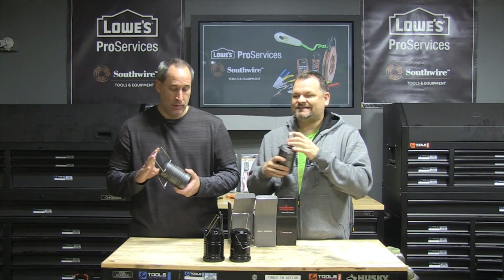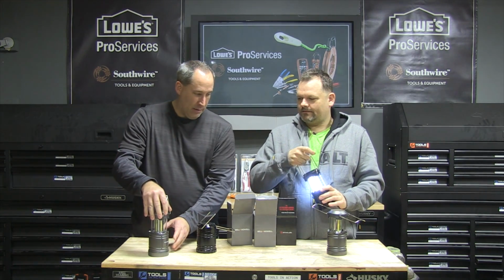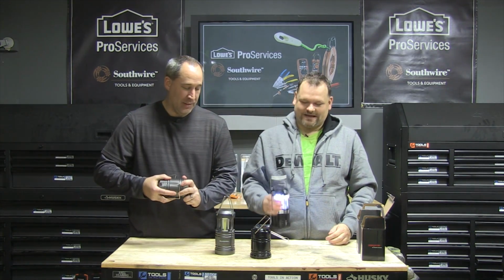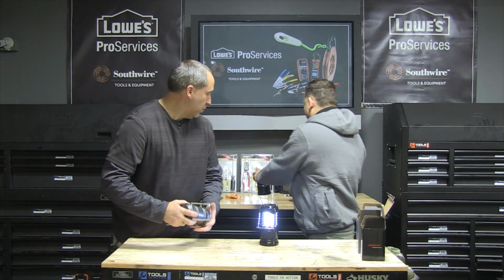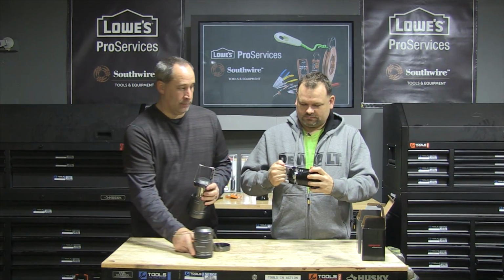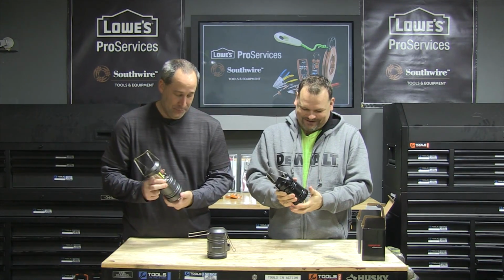Bell and Howell Tac Light Lantern - How Tough is it?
Price the Bell And Howell Tac Light Lantern on Amazon

We have all seen the commercials and this light looks great!  After waited 3 months for it to be shipped did we really get what was advertised?